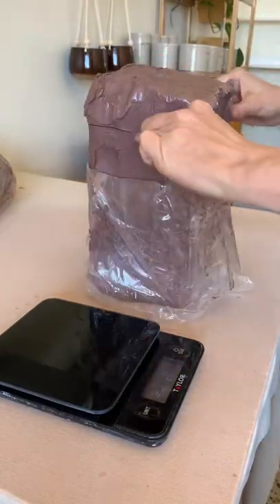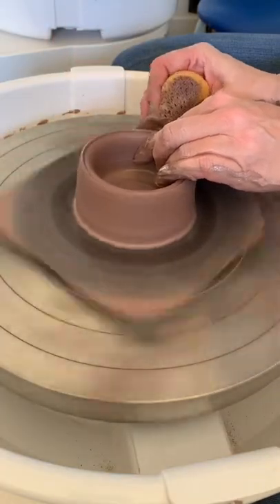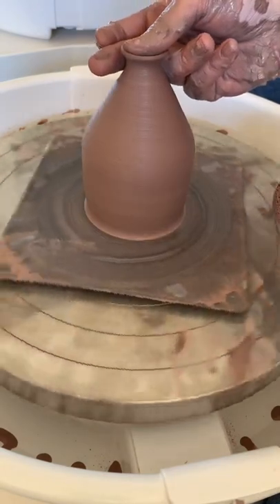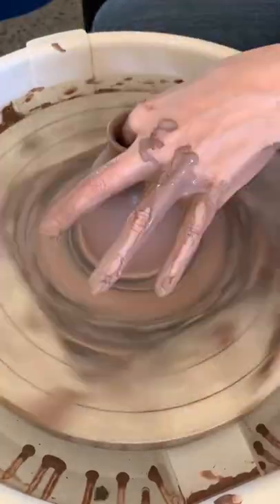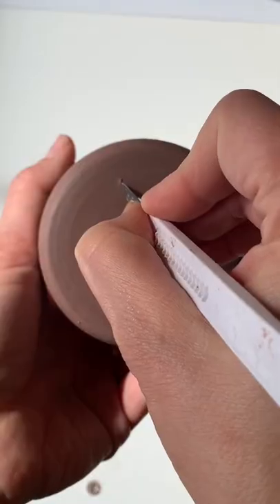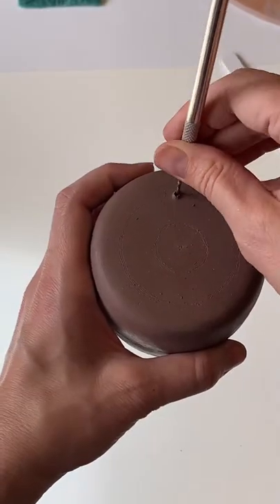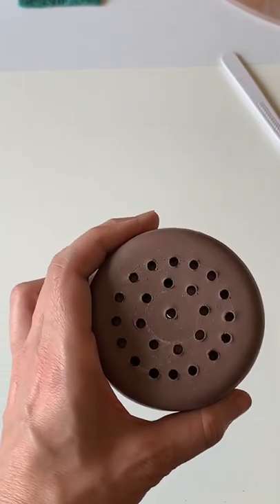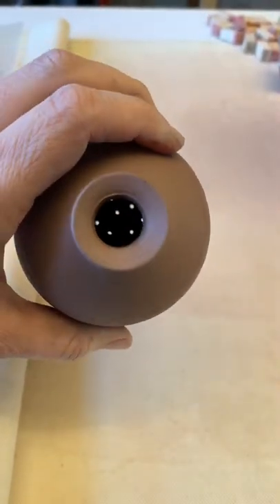Your curiosity! Video By rekindlepottery